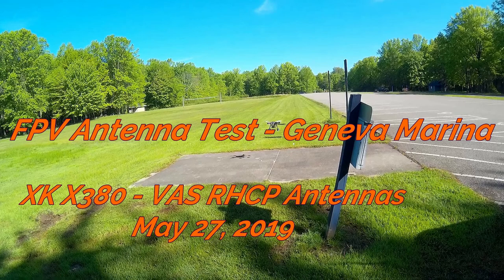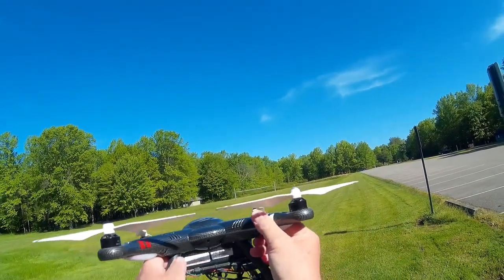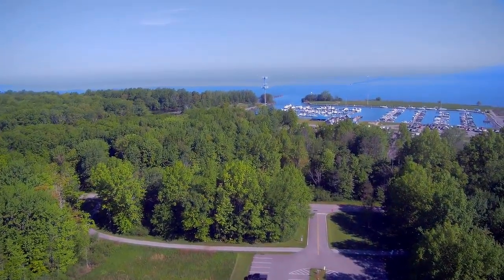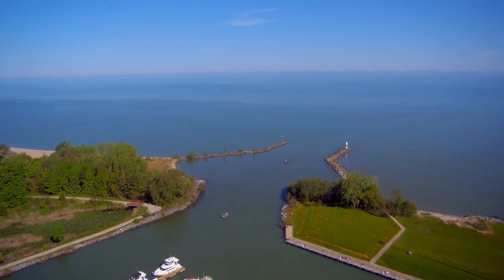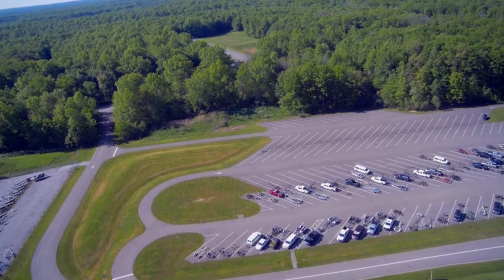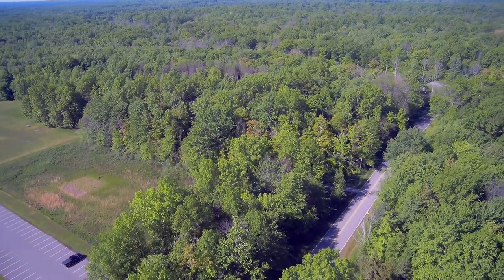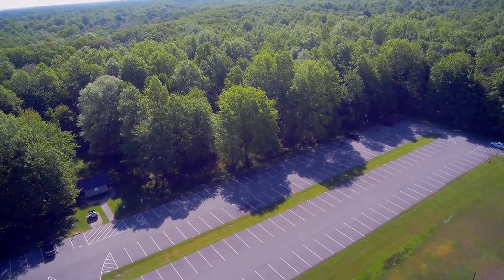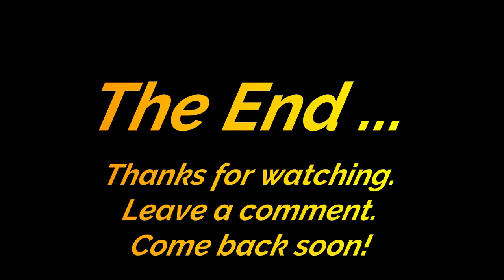X380 - V.A.S. Antenna Test at Geneva Marina (5-27-19)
This 8 min video is a test of new Video Aerial Systems antennas on my XK X380 UAV & diversity monitor. Very good performance out to 1000m. I may try another test in a more wide open area. Good to give this old UAV a little work once in a while.